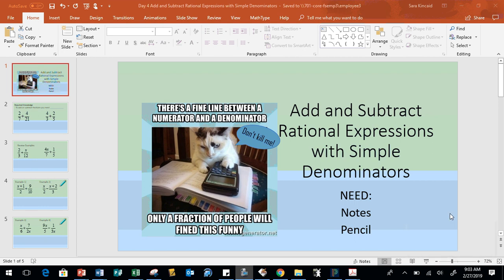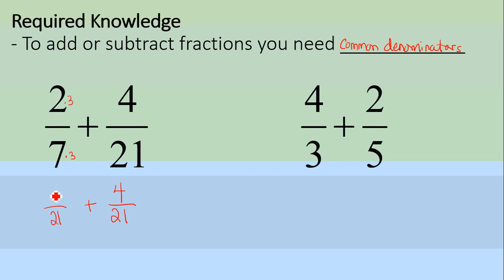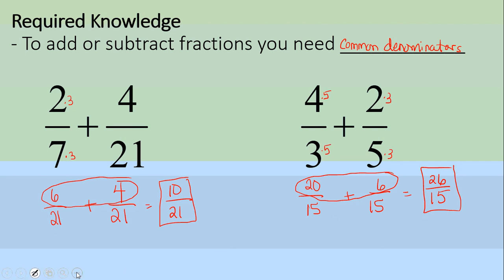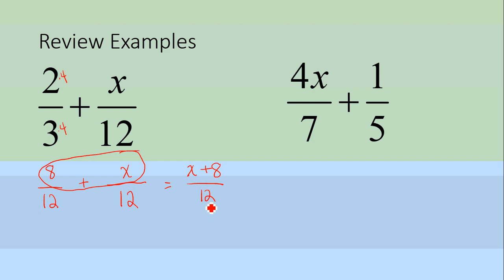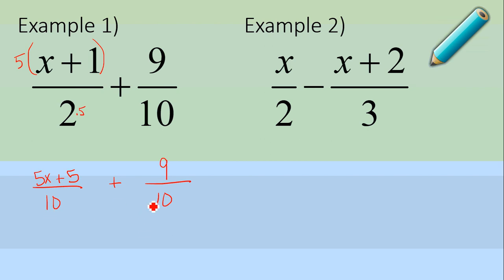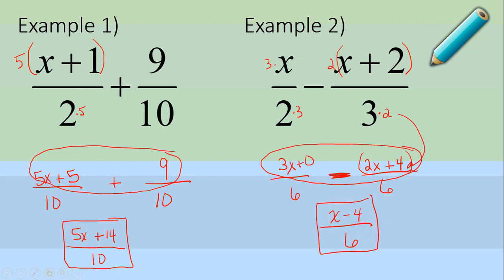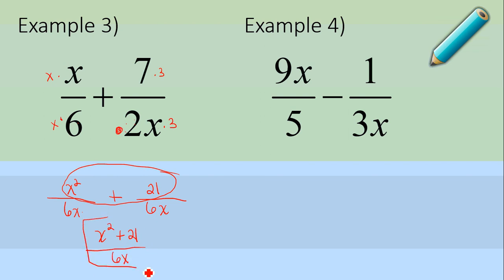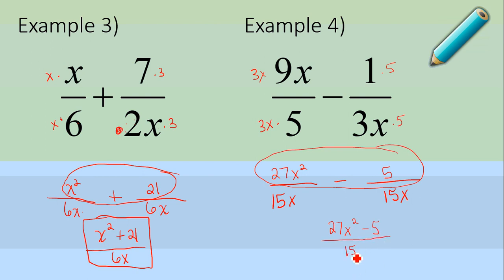simple denominators video 2018